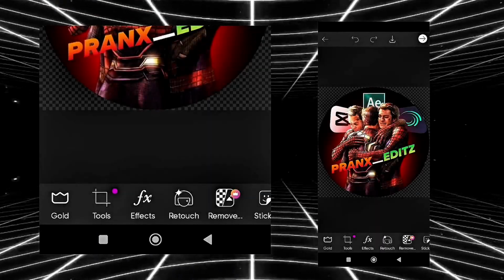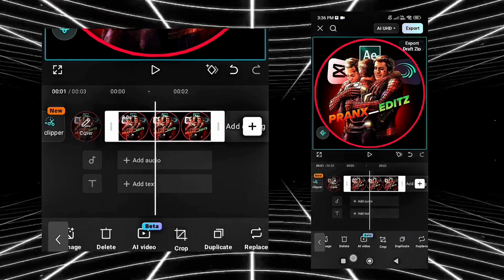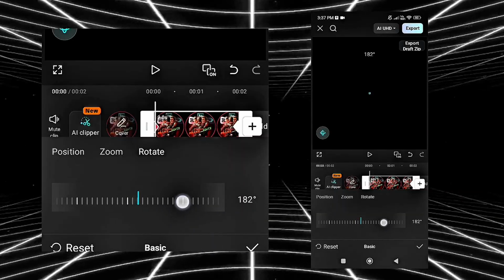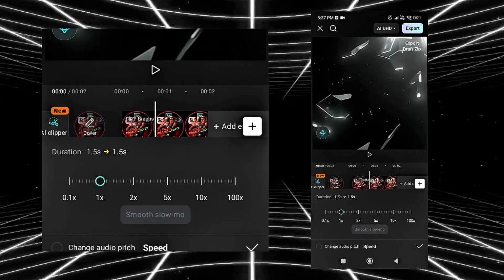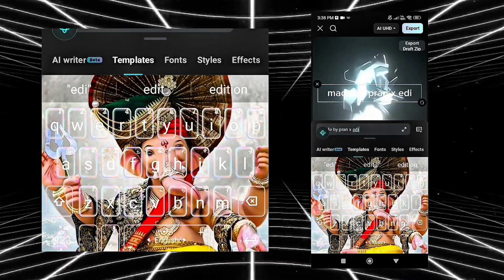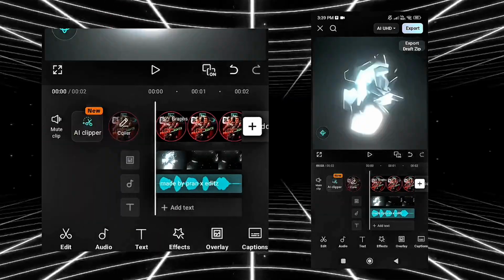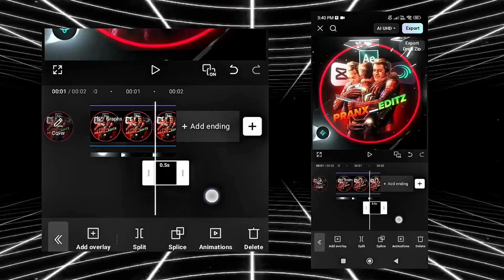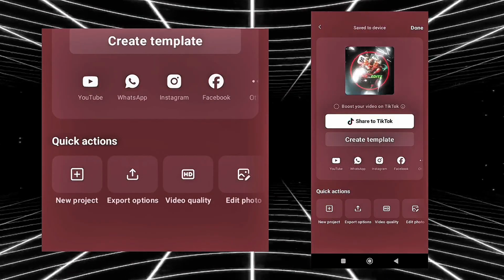Trending PFP OUTRO Edit Tutorial in capcut | Pran X Editz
Hey guys,
In this video, I will show you how to create a professional Profile Picture Outro in CapCut step by step.
You will learn how to design a clean and smooth outro that looks high-quality and professional.

ib :- @editwithgk

Editing Software :
Capcut + Alight Motion
PicsArt + Pscc + Lightroom